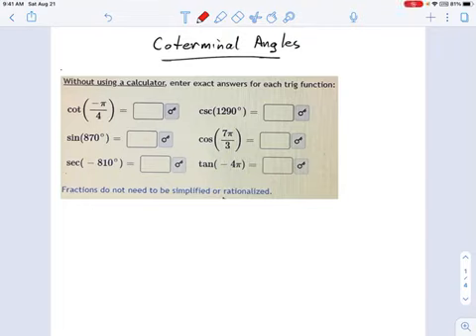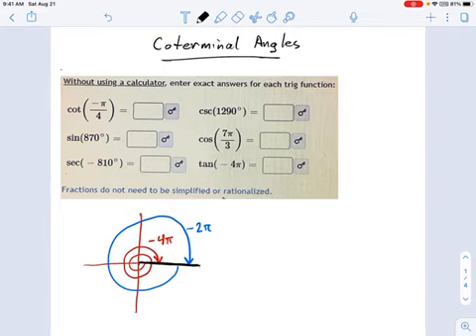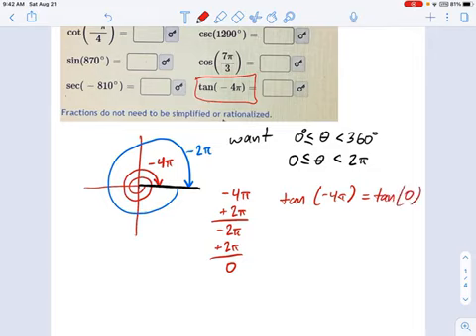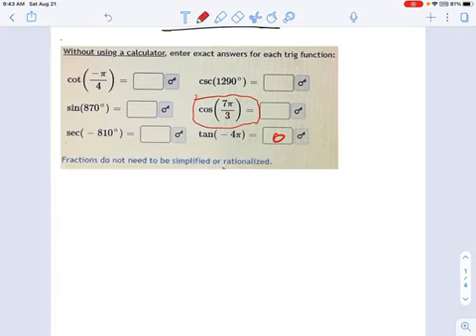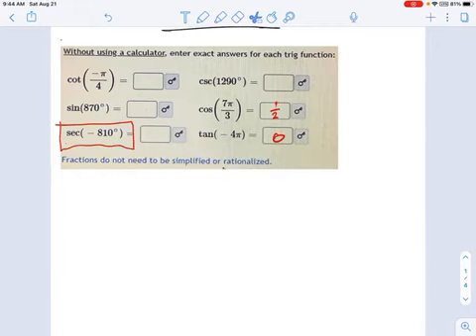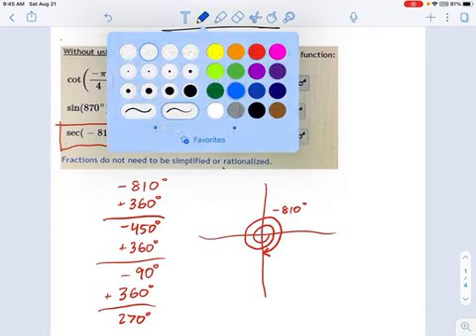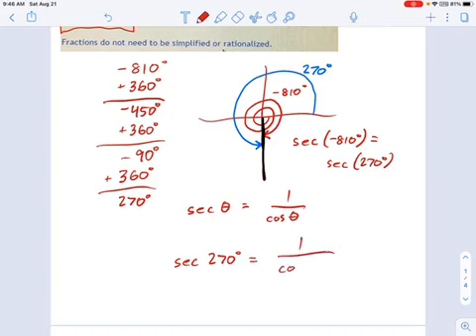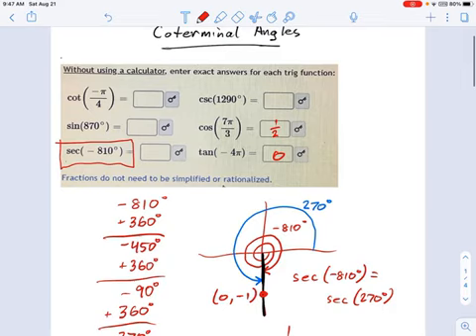SM3.07.47 -- Coterminal Trig Functions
Murphy Math --
Determine trig functions and reciprocal trig functions using coterminal angles, including positive and negative angles.